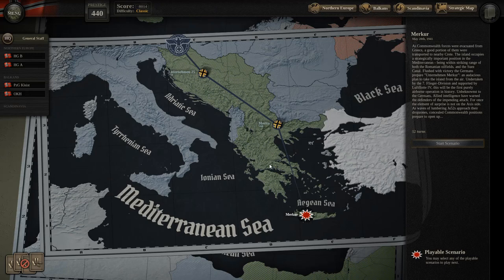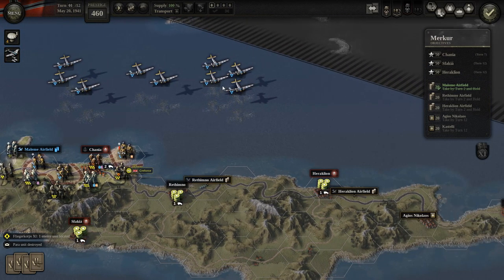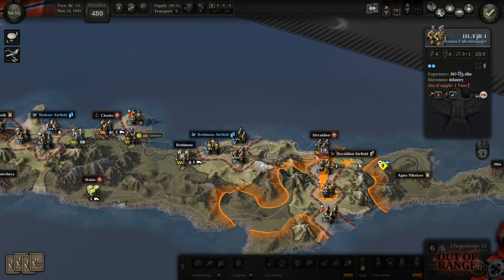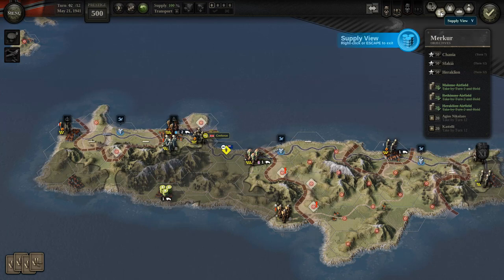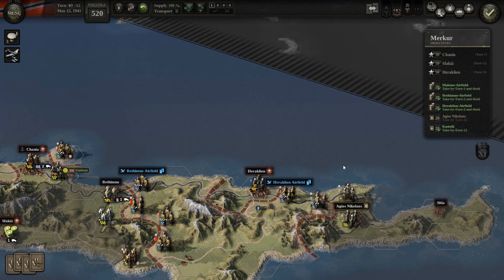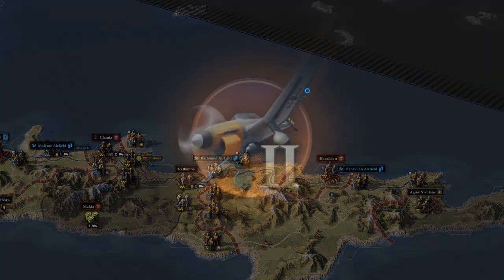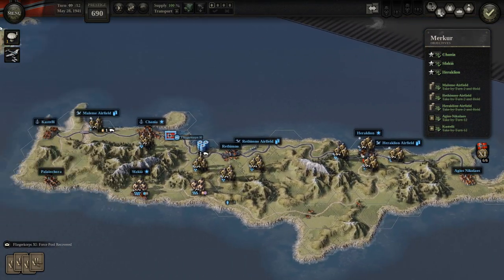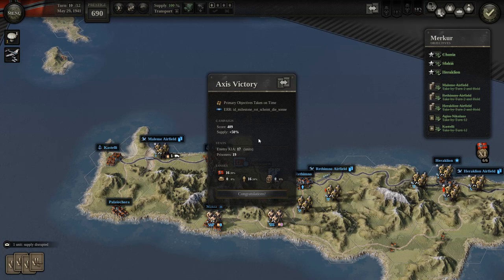Unity of Command 2 | Blitzkrieg DLC | Mission 14 - Operation Merkur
May 20th, 1941: As Commonwealth forces were evacuated from Greece, a good portion of them were transported to nearby Crete. The island occupies a strategically important position in the Mediterranean - being within striking range of both the Romanian oilfields, and the Suez Canal. Flushed with victory the Germans prepare "Unternehmen Merkur": an audacious plan to take the island from the air. Undertaken by the 7. Flieger-Division and supported by Luftflotte IV, this will be the first purely airborne operation in history. Unbeknownst to the Germans, Allied intelligence have warned the defenders of the impending attack. For once the element of surprise is not on the Axis side. As waves of lumbering Ju52s approach their dropzones, concealed Commonwealth positions prepare to open up...
From 1939 to 1941, Germany stunned the world with the introduction of Blitzkrieg, a new mode of war focused on massed armored spearheads and close air support. Rapid shock and encirclement by mechanised armies replaced the grinding attrition of World War I trench warfare.In this DLC, you command Wehrmacht forces during this period, starting with the 1939 invasion of Poland, through the daring airborne assault on Crete in May 1941.